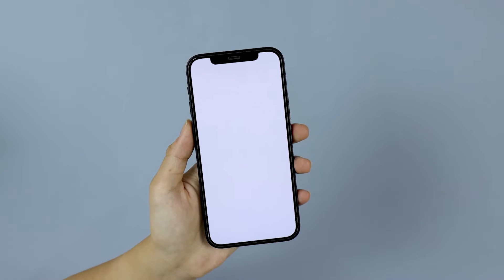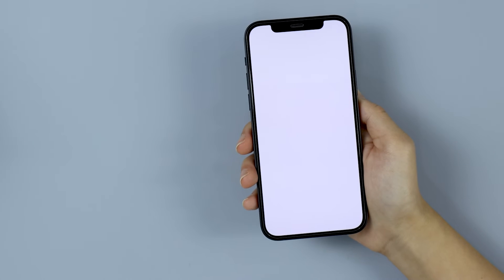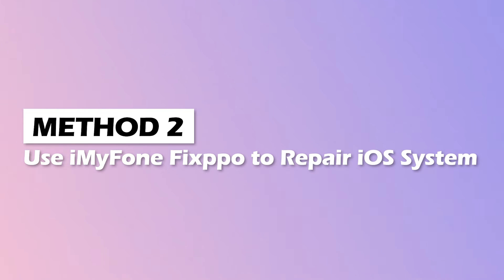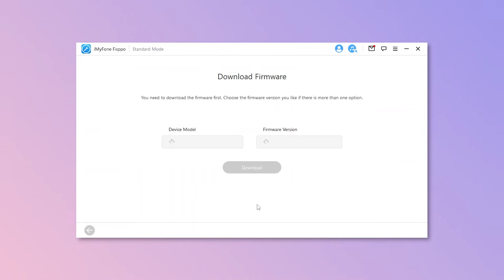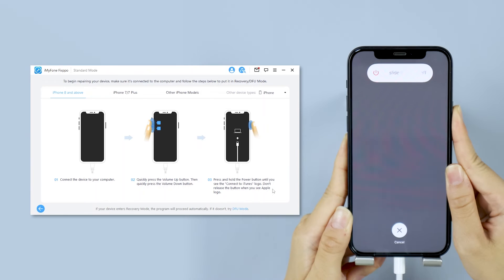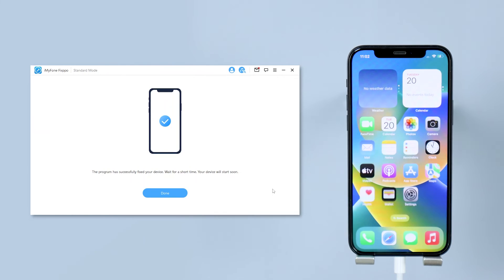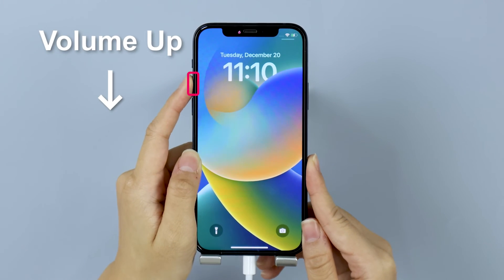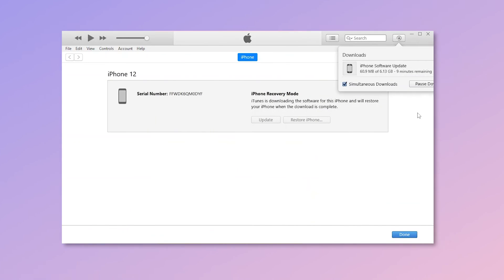(✔️iOS 18 Supported!) 🔥3 Ways to Fix iPhone Stuck on White Screen?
Feel anxious about the iPhone being stuck on a white screen? 3 effective ways here will guide you out within minutes:
0:00 Intro&Preview
0:16 Method 1. Force Restart iPhone
0:34 Method 2. Use iMyFone Fixppo(iOS 18 Supported!) to Repair iOS System 👍
1:40 Method 3. Repair iOS with iTunes (with Data Loss